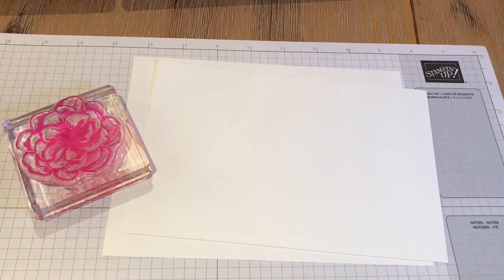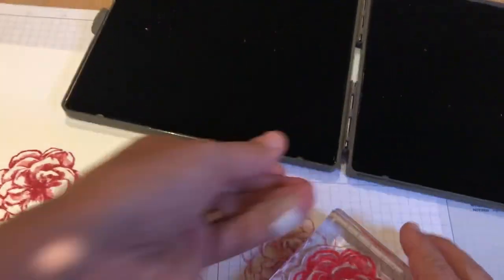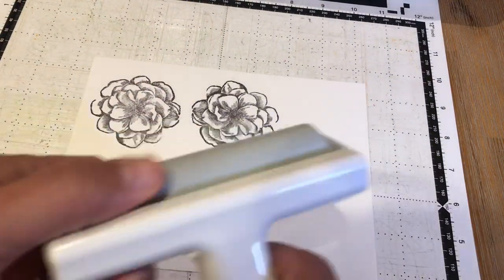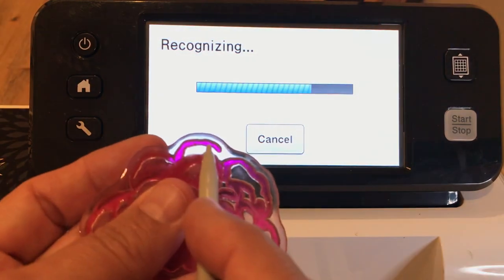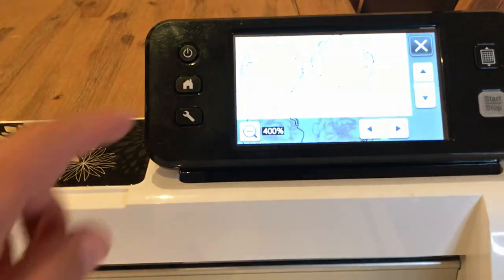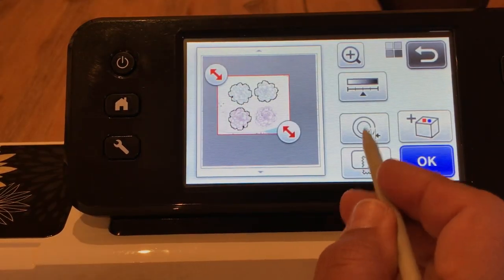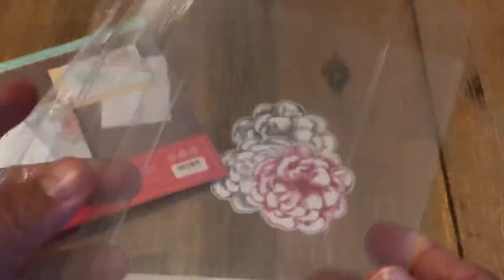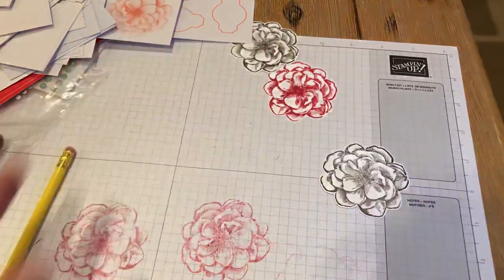Brother ScanNCut Tips & Tricks - Cutting Stamped Images - Sentimental Rose Paper Pumpkin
Featured: Brother ScanNCut 2
In this Brother ScanNCut Tips & Tricks video, you will learn how to cut out stamped images using your Brother Scan and Cut. The stamped image we will cut out is from the Sentimental Rose Paper Pumpkin kit by Stampin' Up! It is the April 2019 kit which contains all of the supplies to make 9 note cards. It even includes a card box. We can stretch our kit by creating rose embellishments for projects. First, I stamped the roses using Lovely Lipstick and Memento Black. You can use the cut out roses to create cards and 3D craft projects. I created is a Mother' Day gift bag. I created it using the Gift Bag Punch Board by Stampin' Up! I also colored the roses in Real Red using the Blends.

• Ink Blending Tool/Sponges
• Pentel Eraser
• Brother ScanNCut 2